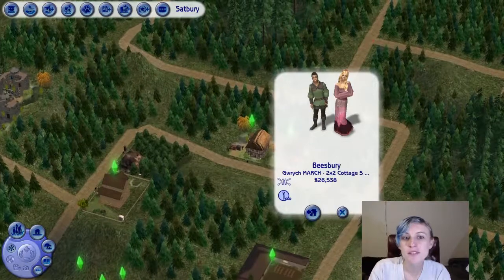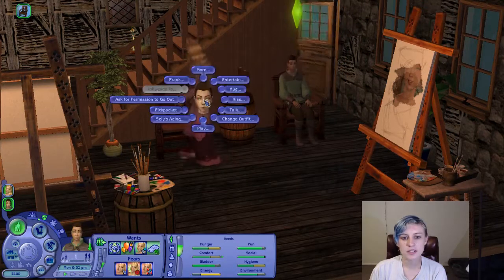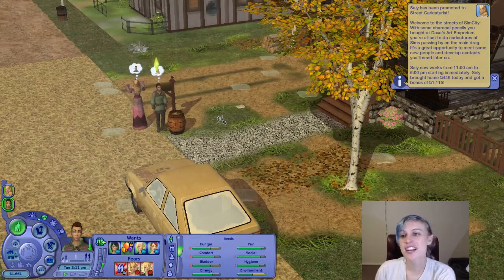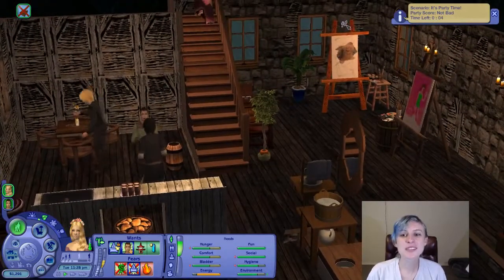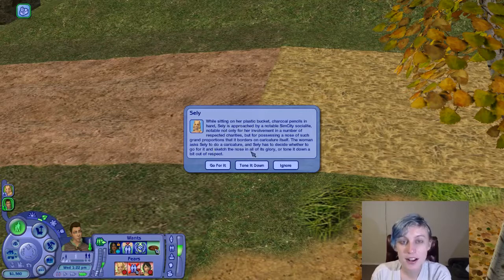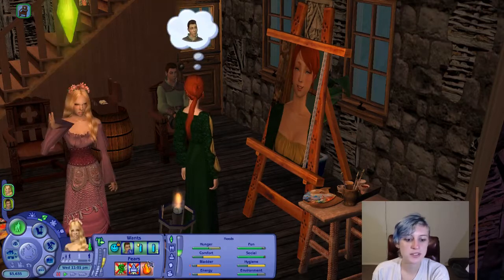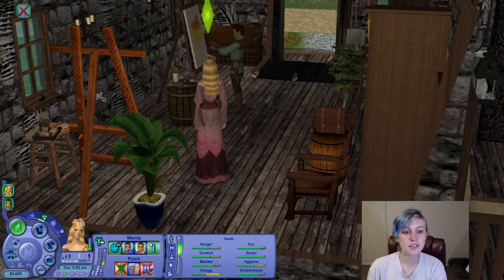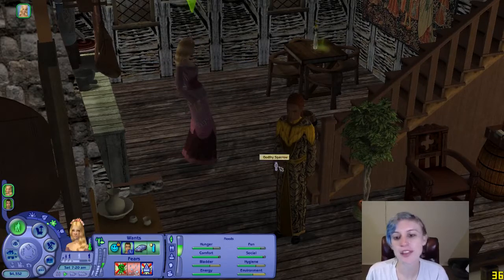Unexpected love for the Beesbury family. Medieval Charter Challenge Fall Round 1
Meet the Beesbury's: where glitches, unexpected love, and rebellious teens rein. Plus a surprise "gift" from the Brocas brothers!